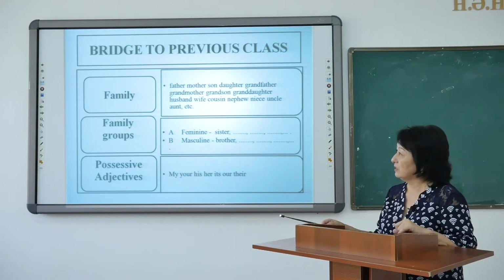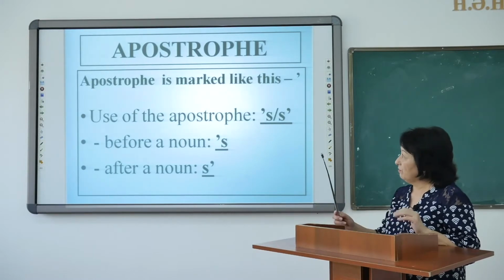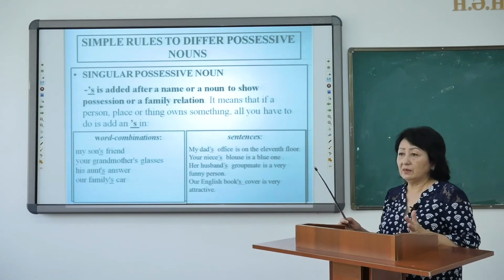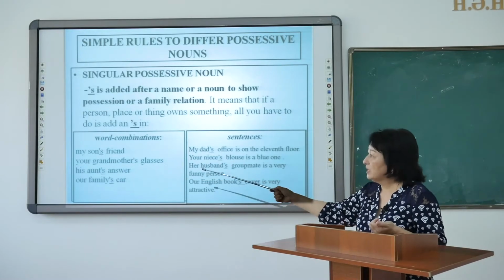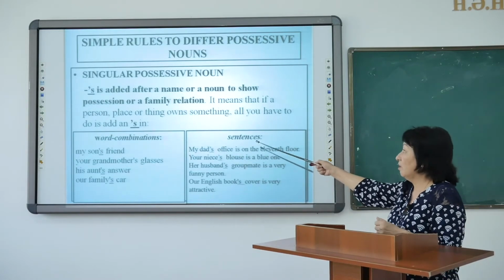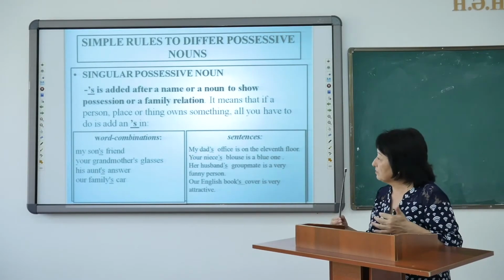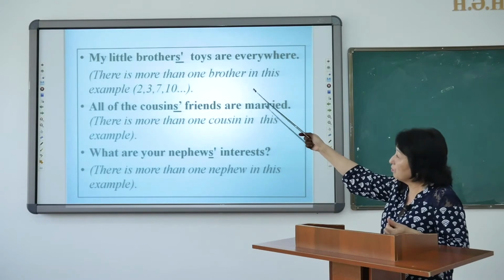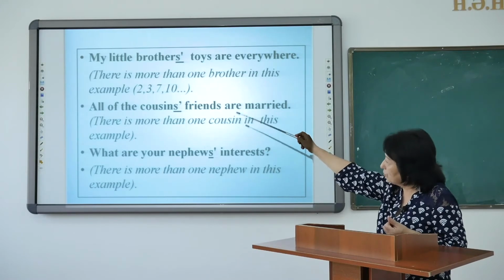Шетел тілі 1 сабақ Садыбекова С